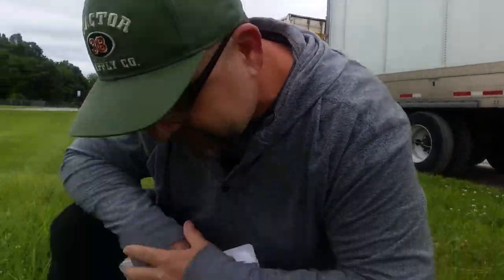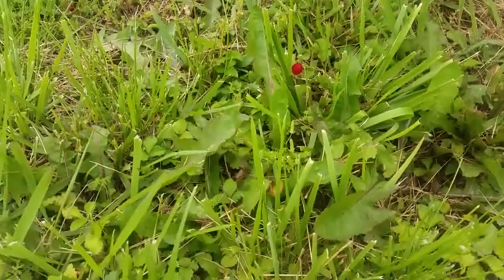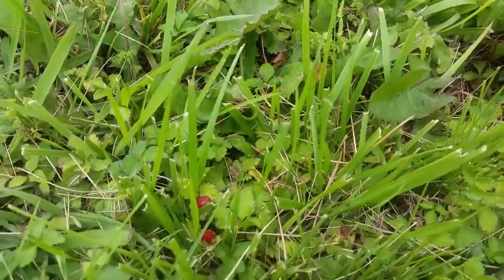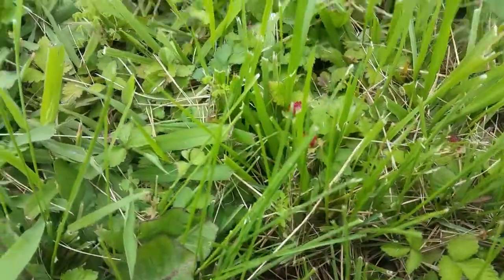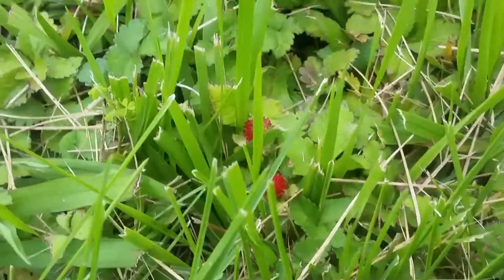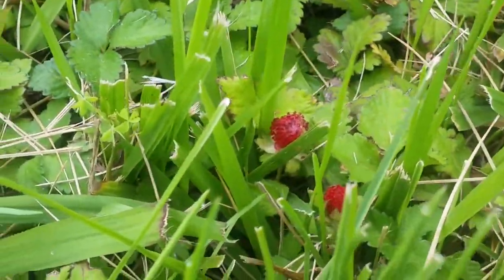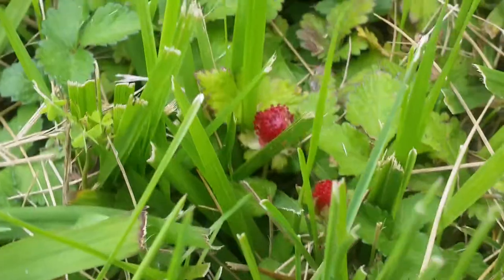WILD STRAWBERRIES MEDICINAL AND HEALTHY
I created this video with the YouTube Video Editor  Wild strawberries are the sustainable food source we will be discussing today. we will talk about there medicinal benefit and the culinary application also. foraging can be so delightful.
Image result for a description of wild strawberries
Fragaria vesca, commonly called wild strawberry, woodland strawberry, Alpine strawberry, European strawberry, or fraisier des bois, is a perennial herbaceous plant in the rose family that grows naturally throughout much of the Northern Hemisphere, and that produces edible fruits.